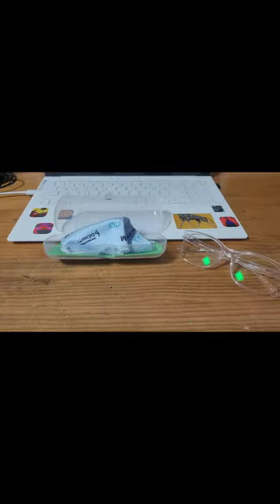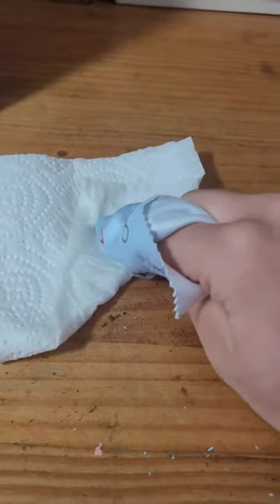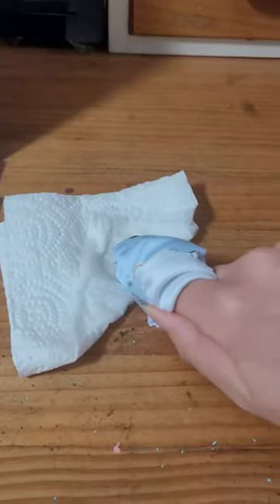CLEAN HACK: REMOVE DIRT ON MONITOR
Simple life hack for cleaning the monitor.